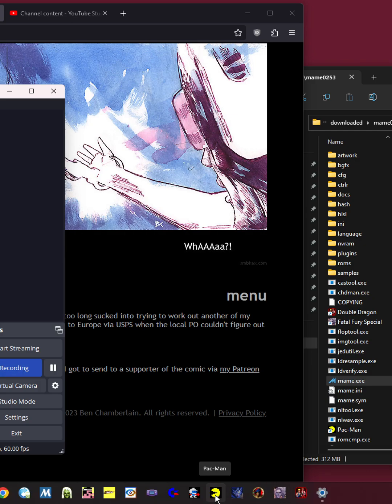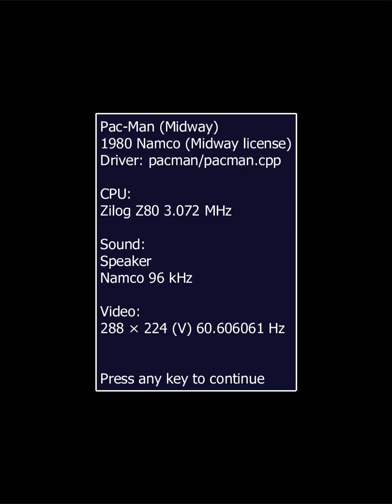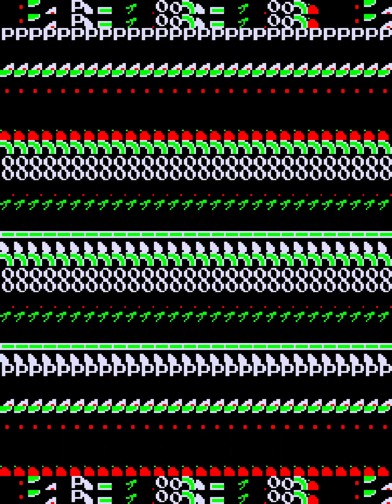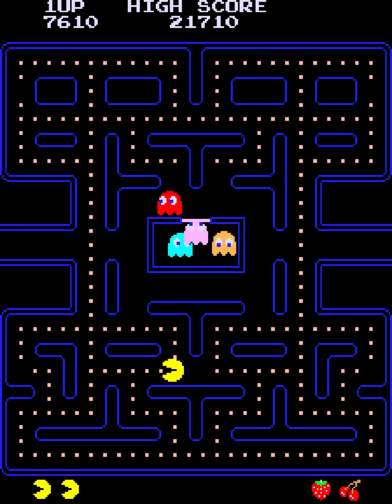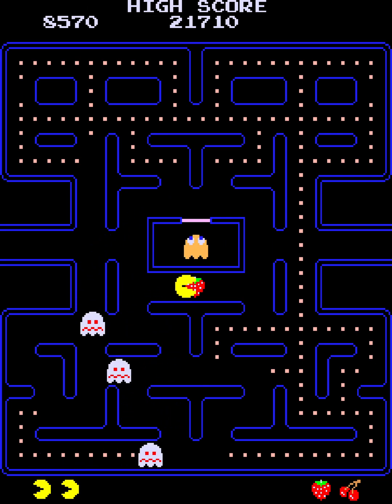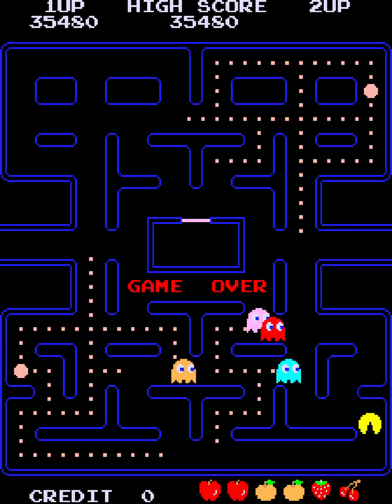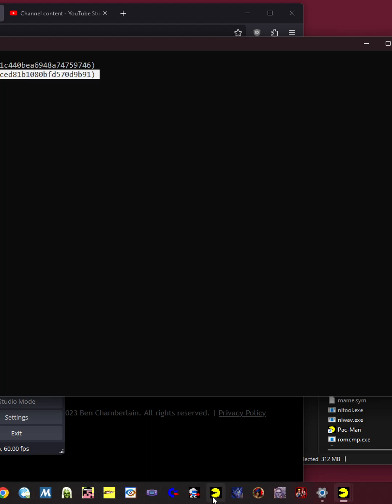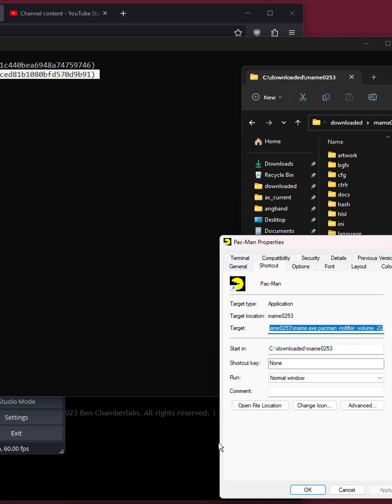1384: Pac-Man \\ 35480 pts (Steam "Arcade Game Series" ROM in MAME)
Playing Pac-Man in MAME, using the arcade ROM extracted from the Steam version of Arcade Game Series: Pac-Man.

and am running Pac-Man using these command-line parameters in a Windows shortcut to mame.exe (current version, 0.253):

pacman -nofilter -volume -22

0:00 - start
3:07 - playing
16:35 - high score run
26:02 - wrap!

OOPS I forgot, my Arcade Archives version high score is 37240 (I got confused and started thinking it was only 32K, hmm =P) so I did NOT get a new high score here, drat!

Well, I got close. Dang!

4/23/23